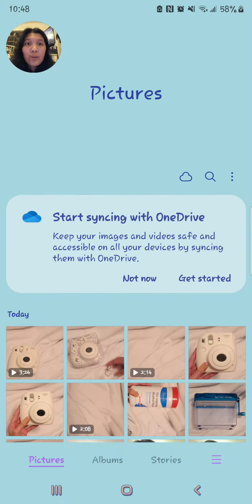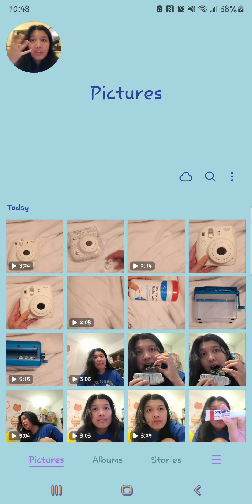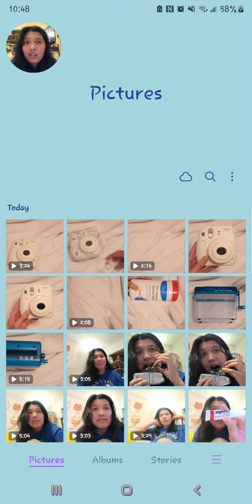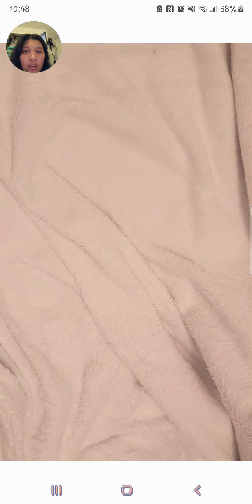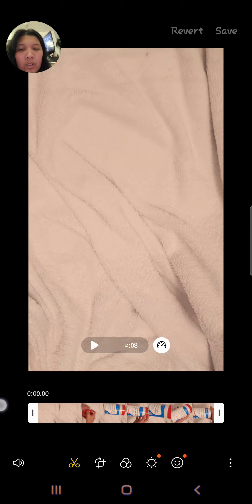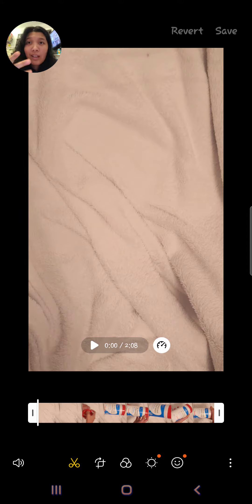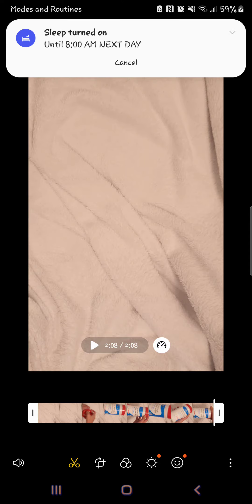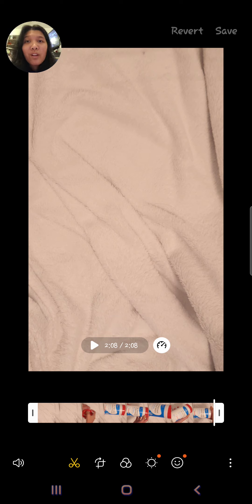How To | Take Out The Beginning or End Clips of your videos in your Samsung Gallery Editor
⬇️Link to Product On Amazon Below ⬇️